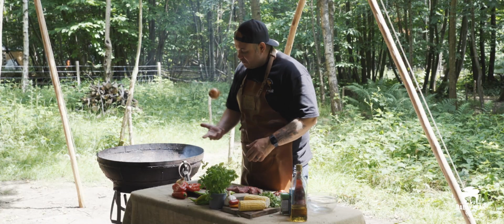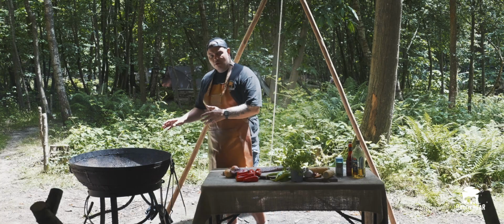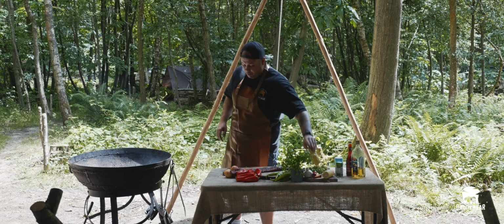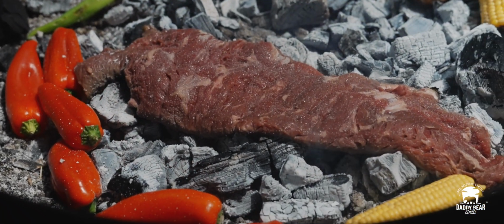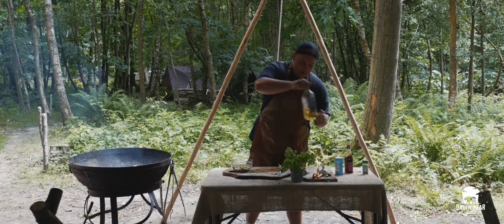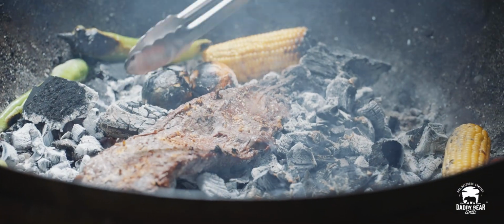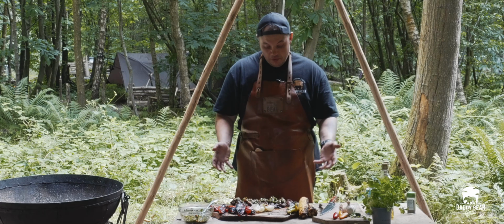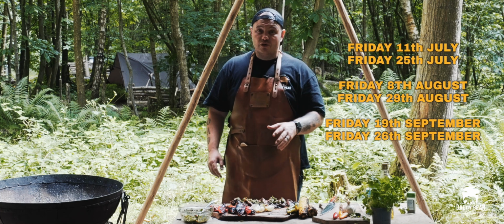The Most Savage Way to Cook Steak… And It Worked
No grill. No plancha. No pan. Just fire, glowing coals, and one seriously beautiful Bavette steak.
This week, I went full caveman — cooking dirty steak style, straight on the coals, with ember roasted veggies and a hit of fresh, fiery chimichurri to finish.

This is live fire cooking at its most primal, most savage… and honestly? Most delicious.

No fluff. No flipping tongs. Just smoke, flames, and steak with attitude.

👨‍🍳 DBG Caveman Bavette Steak with Ember Veg & Chimichurri (Serves 2–3)
🛠️ Equipment Needed:
@Kadai  Fire Bowl

White hot embers (oak, ash, or lumpwood charcoal)

Grill gloves or long tongs

Bowl for chimichurri

🥩 Ingredients – Steak & Veg:
1 Bavette steak (roughly 500–700g)

Salt

Onions

Sweet Red Peppers

Capri Chilli Peppers

🌿 Chimichurri:
1 bunch fresh parsley, finely chopped

2 cloves garlic, minced

1 fresh red chilli

2 tbsp red wine vinegar

4 tbsp olive oil

🔥 Method:
Get your embers hot and clean – white hot, no flame.

Season steak generously with salt.

Place steak directly on the coals for 2–3 mins per side, depending on thickness. Flip once.

Rest steak under foil for 8–10 mins, then slice against the grain.

Toss veg with olive oil, salt, pepper & balsamic. Roast on hot coals or until charred and soft.

Mix chimichurri ingredients in a bowl and spoon over sliced steak.

Serve wild, hot, and with your fingers if you're feeling it 🔥

👉 LIKE this video if you love savage, no-nonsense fire cooking
💬 COMMENT your favourite dirty steak cut or caveman tip